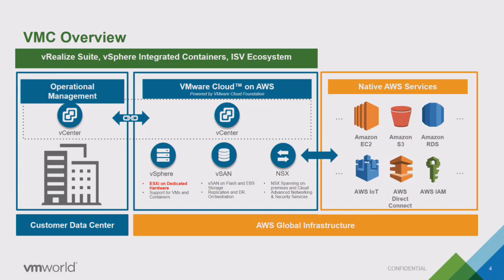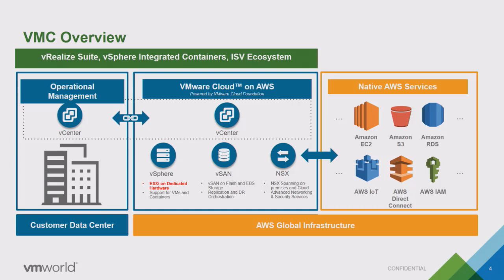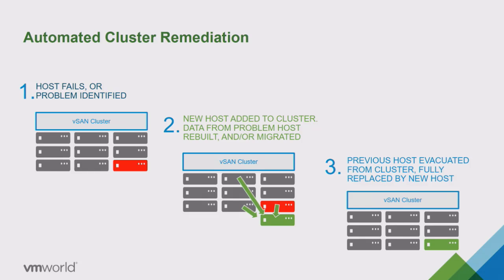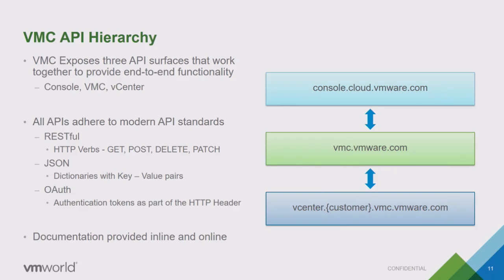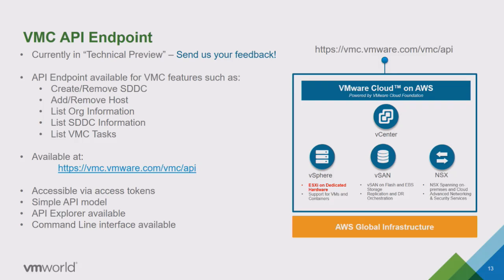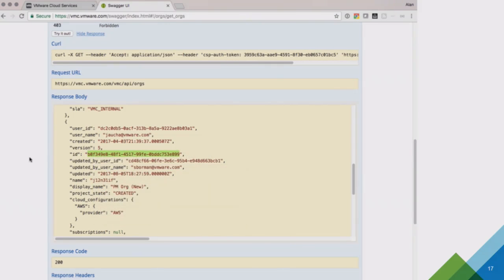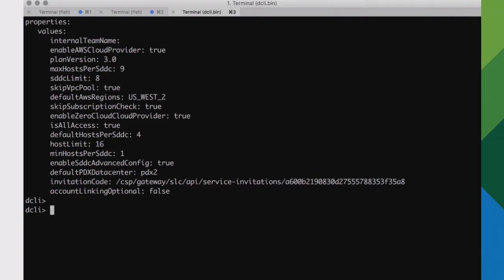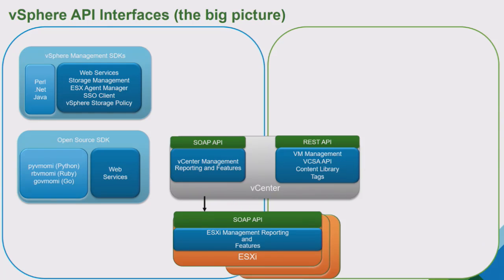VMworld 2017 - LHC1748BU - VMware Cloud for AWS and the Art of Software-Defined Data Centers: API